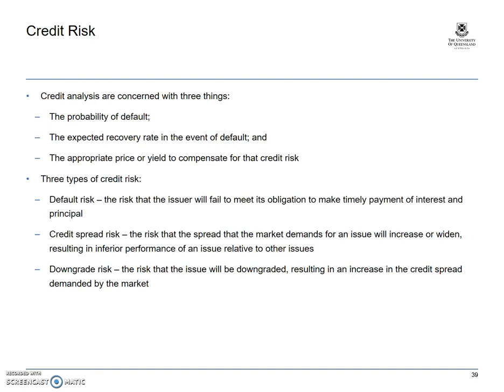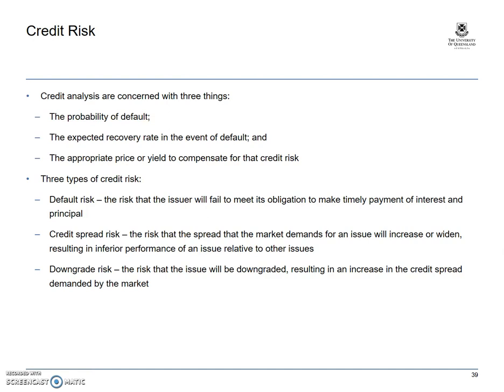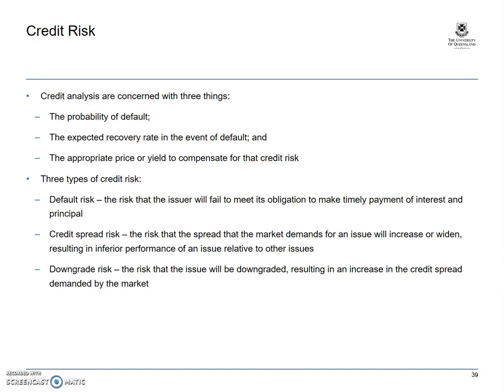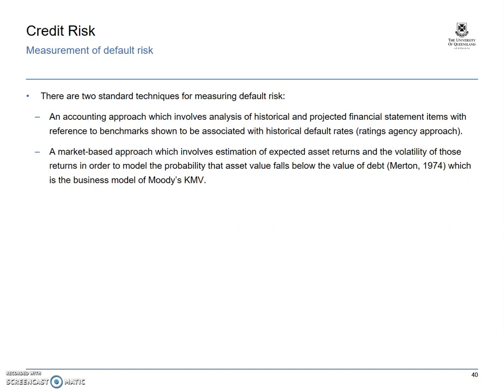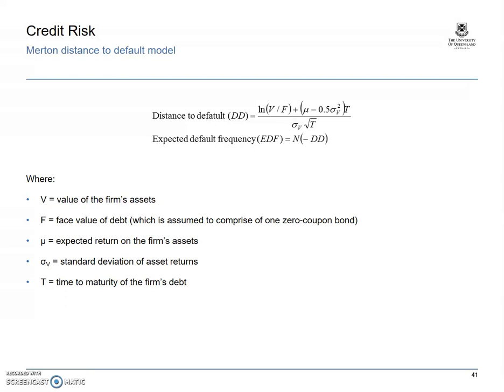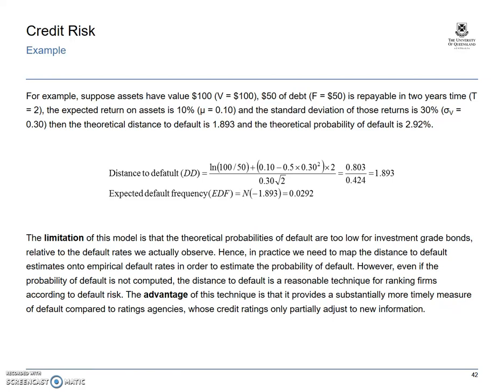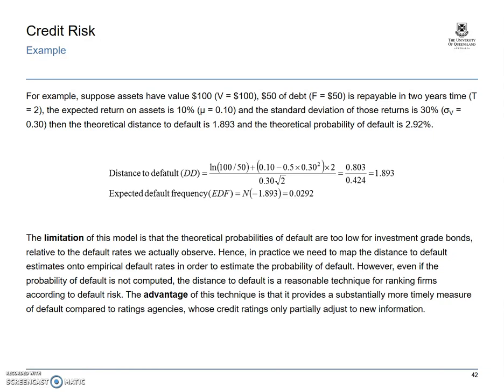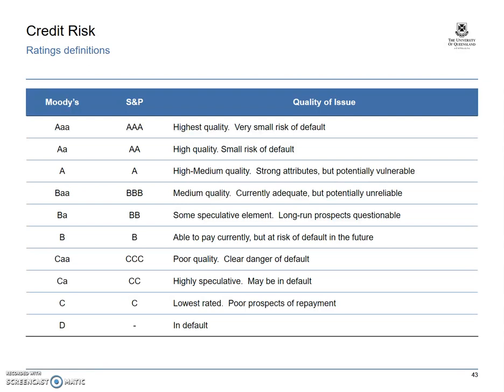#6 Week 4 Credit risk & distance to default